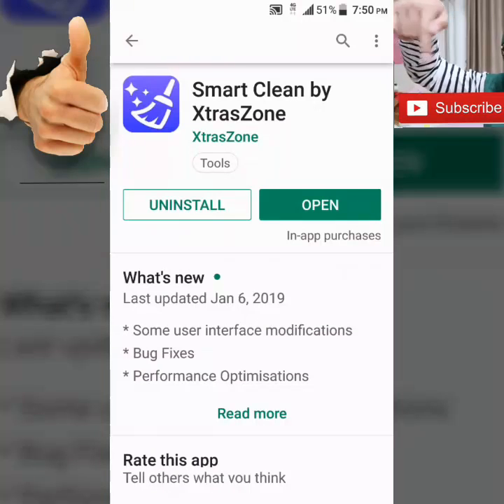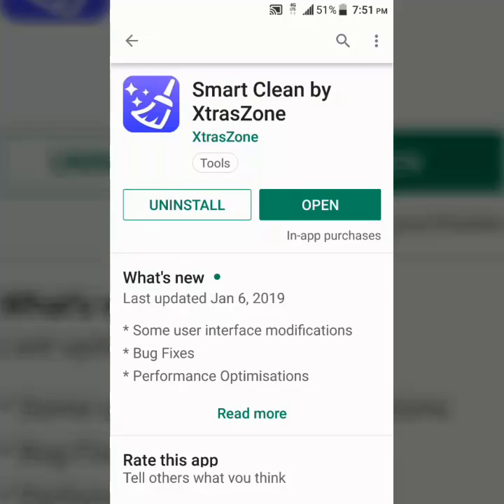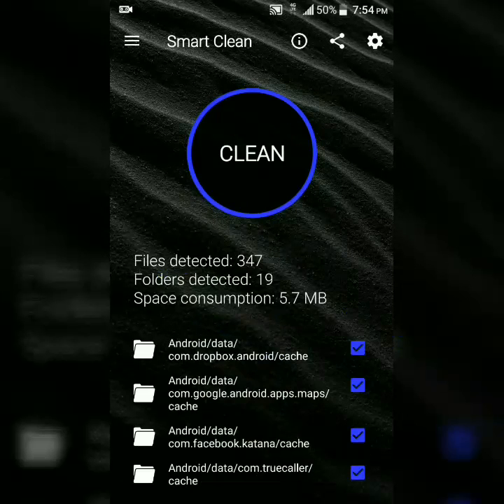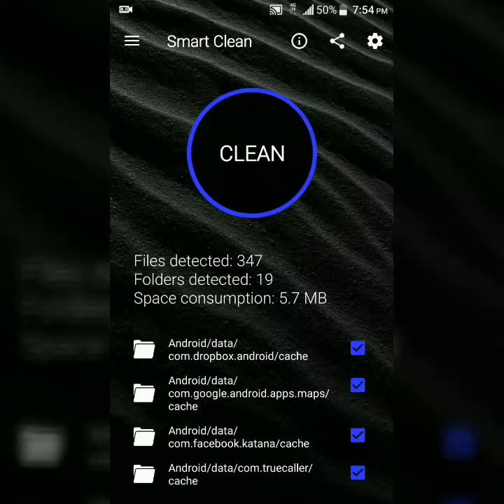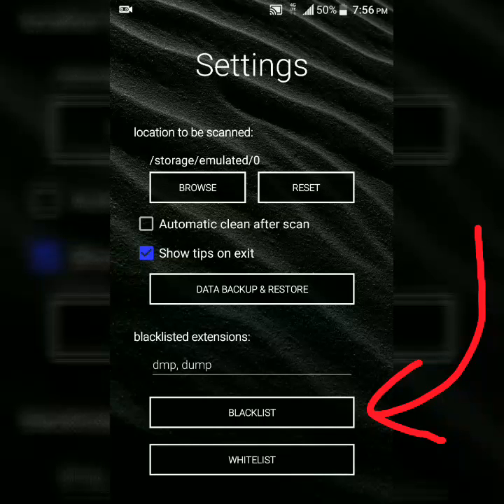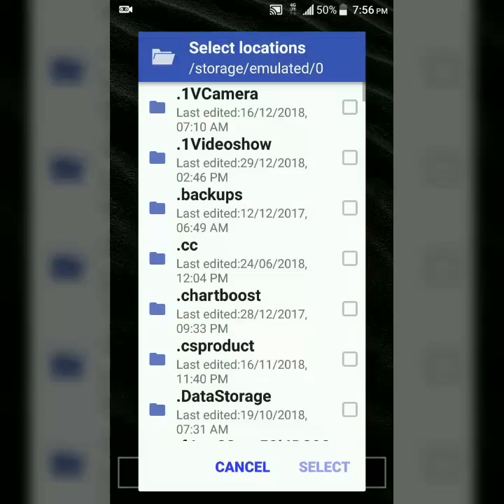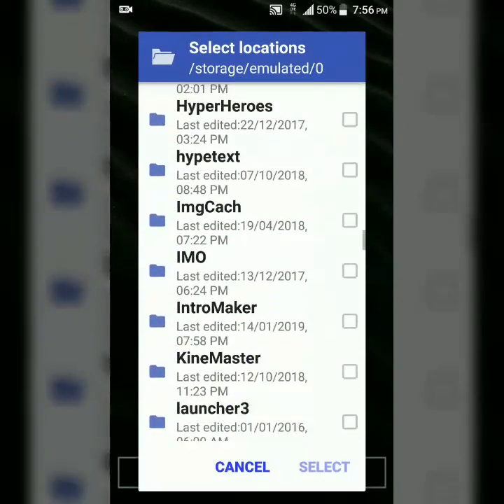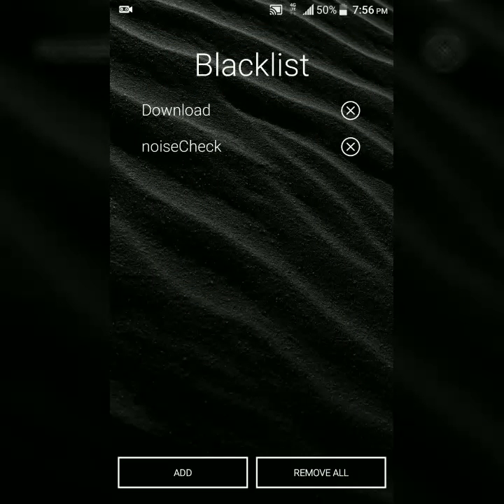Smart Clean App Review & Tutorial Deep Clean Your Phone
Smart Clean is a powerful deep clean junk cleaner, for Android devices.

Clean hidden files, unwanted item, blacklist and more.Watch my video for more details.